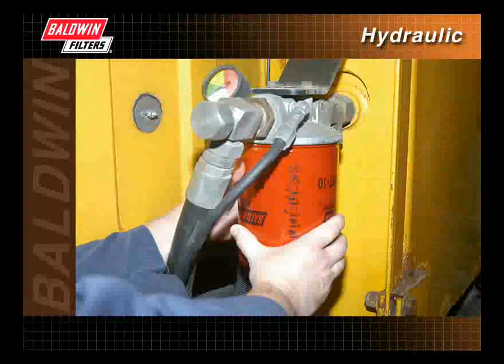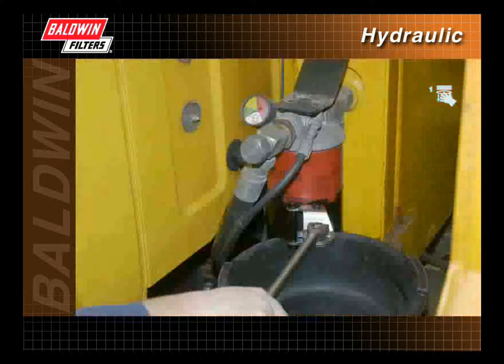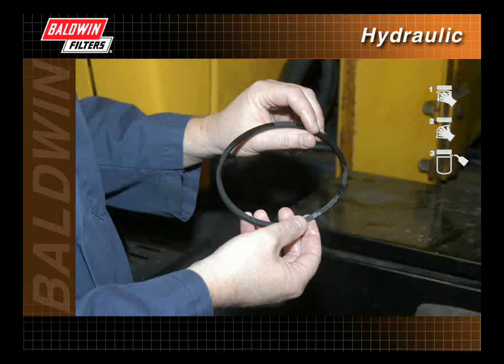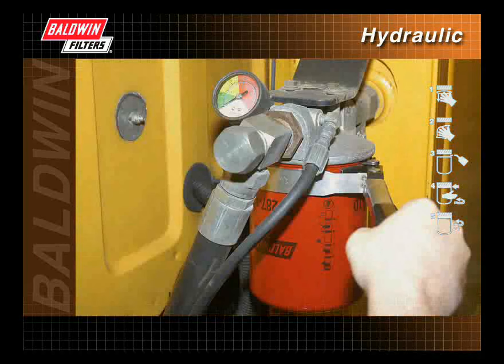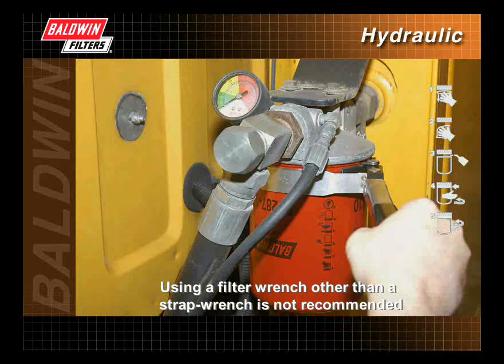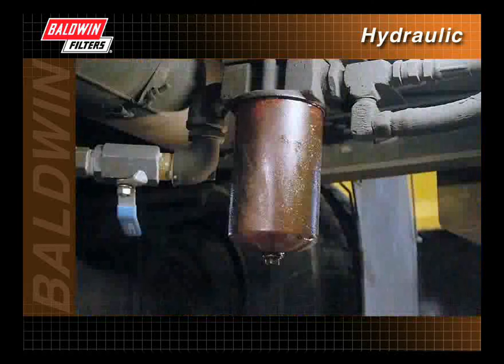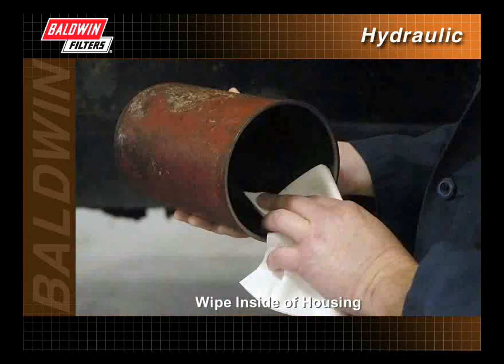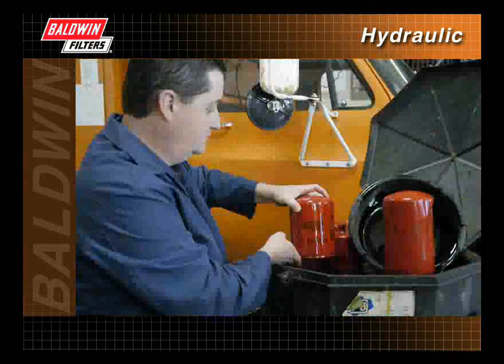Baldwin - Hydraulic - Part 5 - Installation Techniques